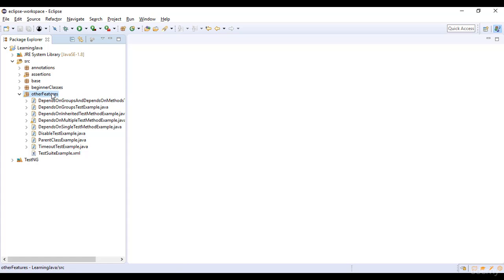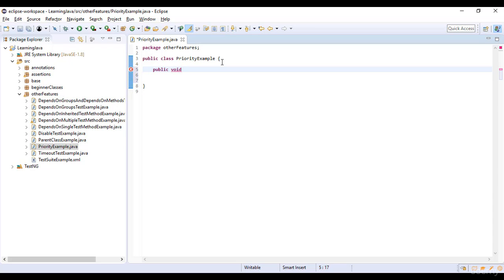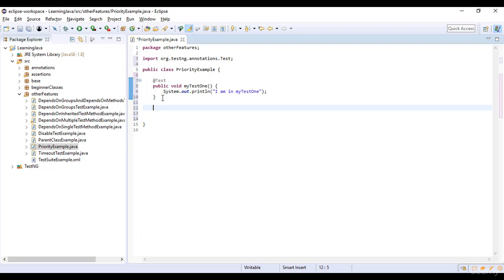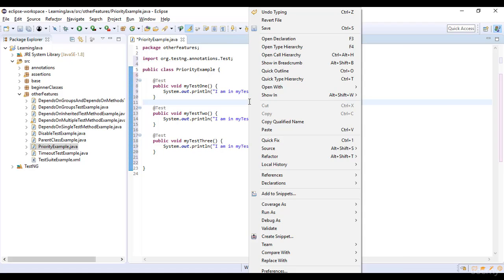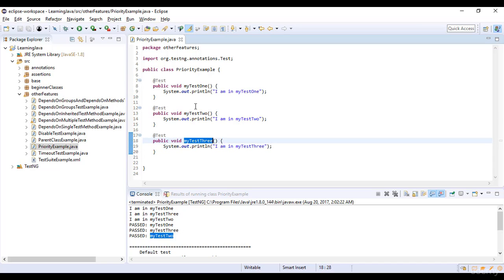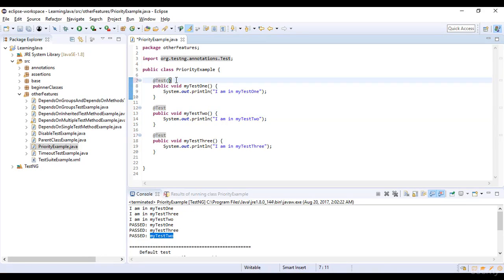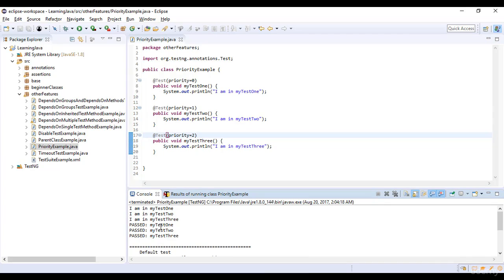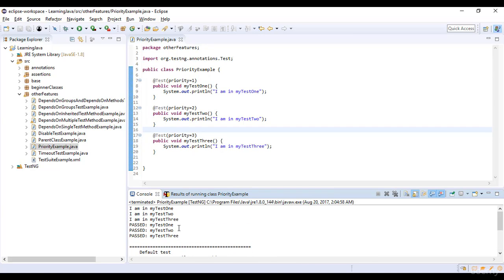TestNG Priority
Get all the TestNG concept along with Maven and Jenkins to help you run your automation in Jenkins

Summarized Course Contents
Section 1:
Introduction: Covers details like why to take the course, course content and introduction to TestNG
Section 2:
Java Setup: Covers details like basic thing needed for Java Setup, Java Environmental Setup and Eclipse Setup
Section 3:
Basic Idea on Java – specially for Java Novice : Covers details like Creating your first Java Project and Writing your first program in Java
Section 4:
TestNG Setup: Covers details like different ways to setup TestNG
Section 5:
TestNG Annotations: Covers in-depth details of various types of annotations supported in TestNG with examples
Section 6:
TestNG Assertions: Covers in-depth details of various types of assertions   supported in TestNG with examples
Section 7:
Other Features of TestNG: Covers Hard Assertion, Soft Assertions, Hard Assertions with Try Catch, Disable in TestNG and Timeouts in Methods and Suite Level as well as Precedence with various examples
Section 8:
Other Advanced Features of TestNG: Covers in-depth details of TestNG Priority, TestNG Dependency, TestNG Grouping, TestNG Data Providers, TestNG ITest Results, TestNG ITestListener, TestNG IExecutionListener etc. with various examples
Section 9:
TestNG Reporting: Covers details of Surefire Reporting
Section 10:
TestNG with Maven: Covers in-depth details of Installing Maven to running TestNG Test Cases using Maven
Section 11:
TestNG with Jenkins: Covers in-depth details of Installing Jenkins, Creating Job, Configuring Job and running TestNG Test Cases using Scheduled Job
Section 12:
TestNG Running Test Cases using Parallel: Covers in-depth details of running TestNG Test Cases in parallel with various examples
Note: The above Course content is the summarized one, to view more details of the topics covered in each section please check “Curriculum for This Course” in Udemy.